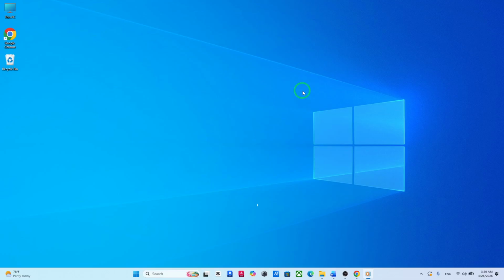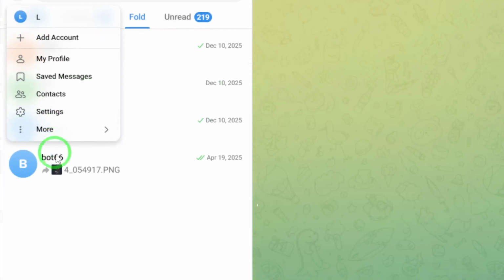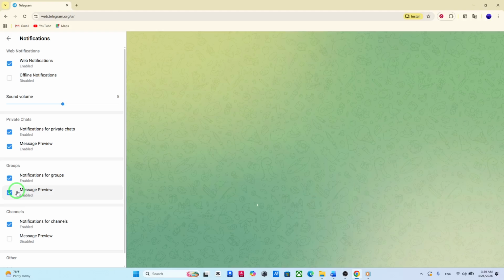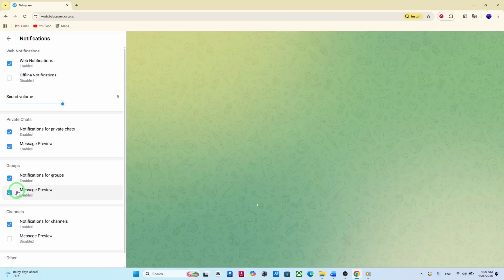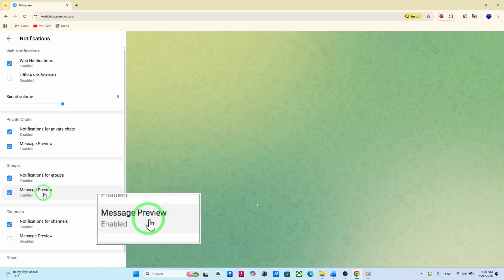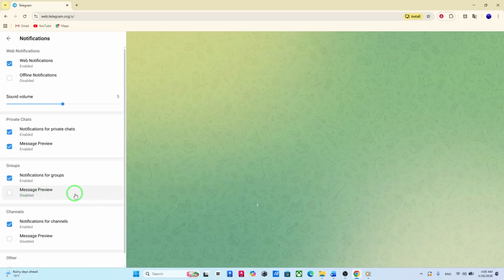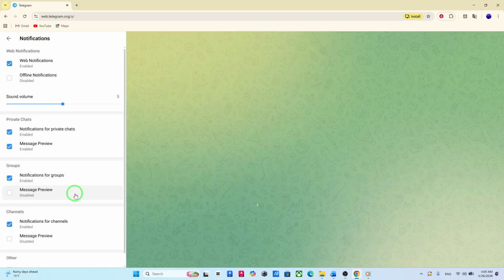How To Prevent Message Preview For Groups On Telegram Web On PC (New Update)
Learn how to prevent message previews for groups on Telegram Web on your PC with the latest update. This quick tutorial will show you how to control your group notification privacy step by step, keeping your chats more secure and discreet.

1. Open Telegram Web

2. Click on the three dots at the left top corner

3. Enter to Settings, then Notifications

4. Uncheck Message Preview under Groups

By following these simple steps, you can stop message previews from showing up in group notifications and keep your conversations private while using Telegram Web on your computer.

Chapters:
00:00 Intro
00:12 Soultion
01:05 Outro